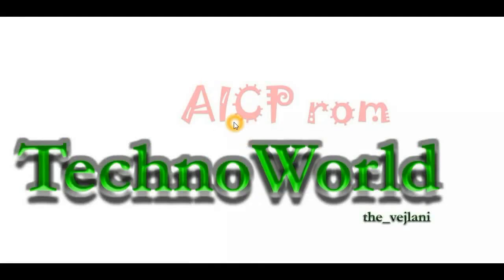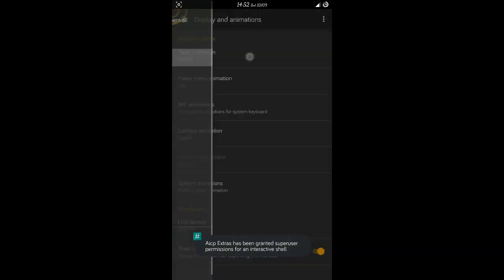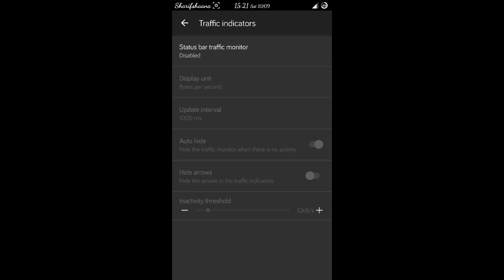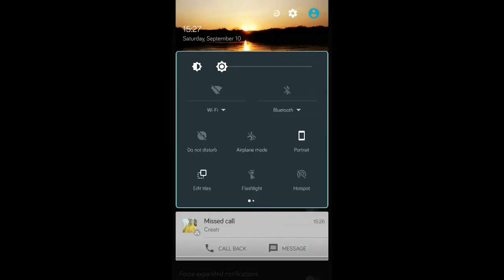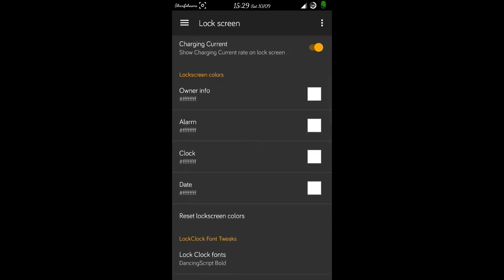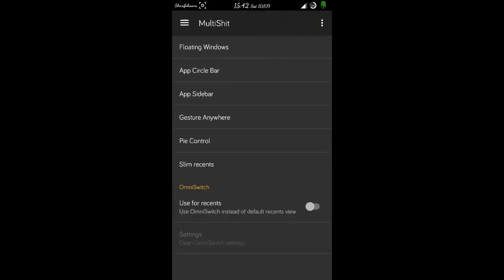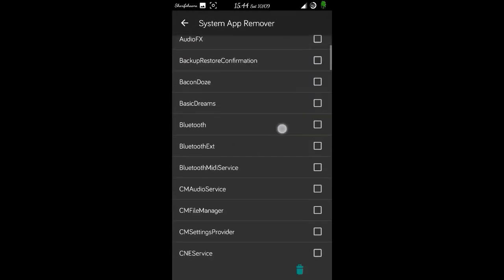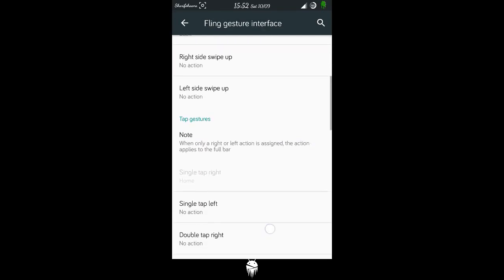Best android rom ever [AQindia]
Reviewing the AICP custom rom...